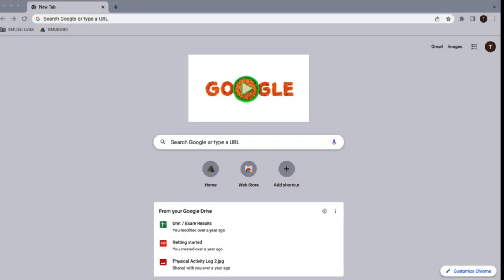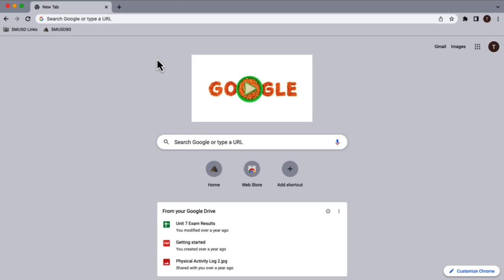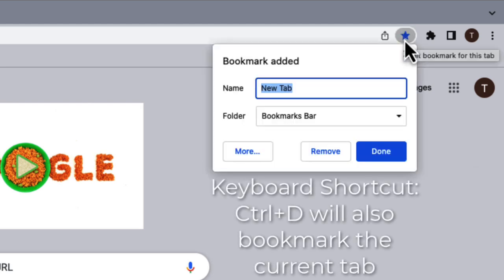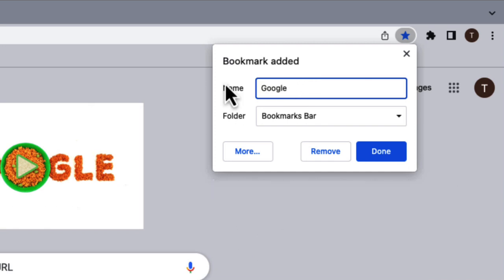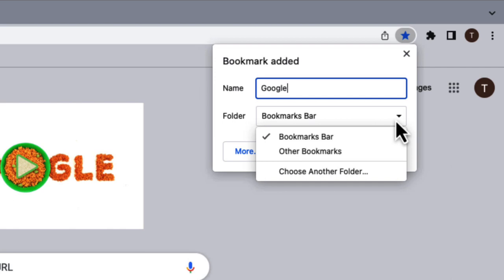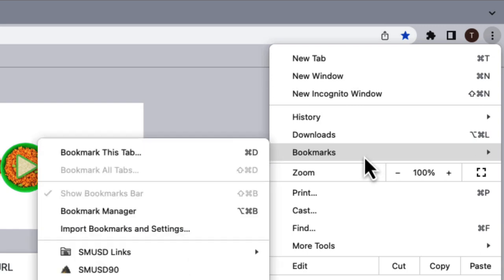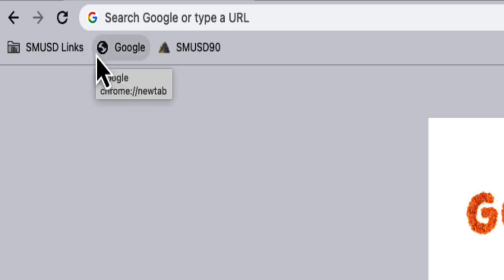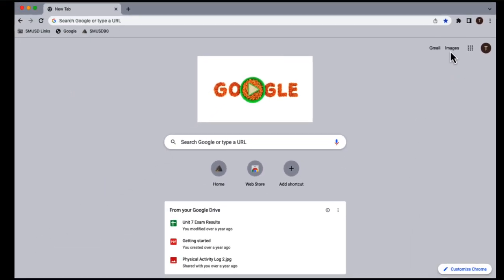Chrome Bookmarks: Tips for Organizing Saved Sites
Learn how to bookmark in Chrome. This video also shares ways to organize and remove your bookmarks.